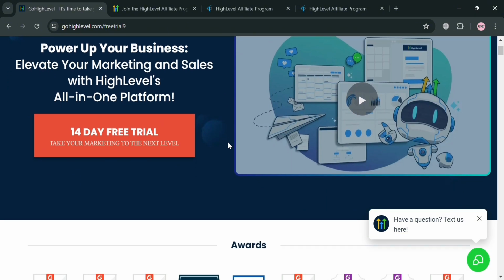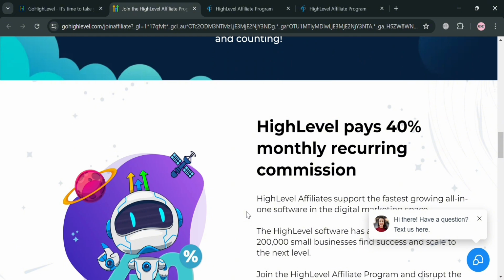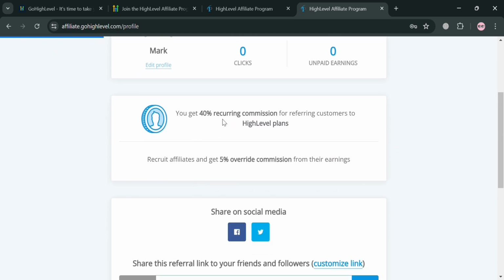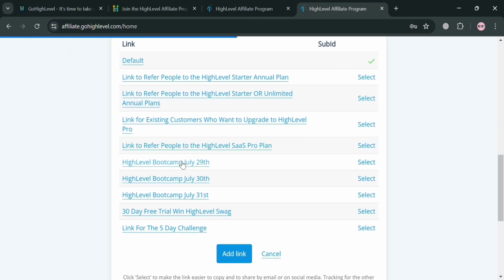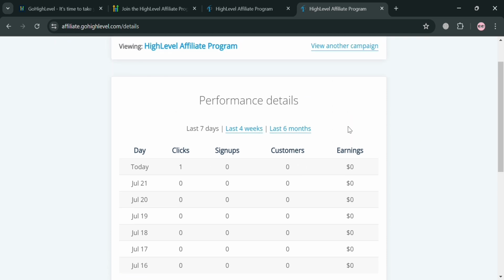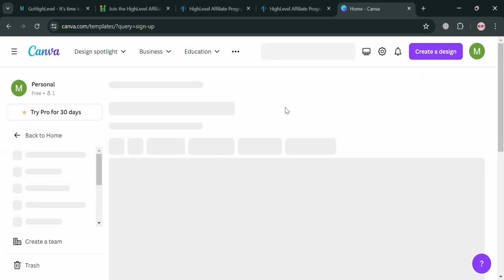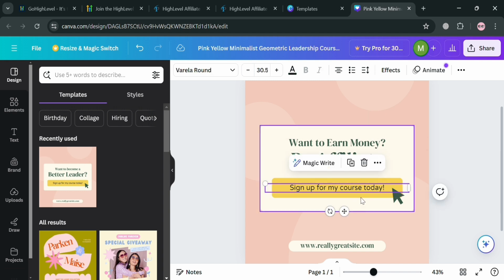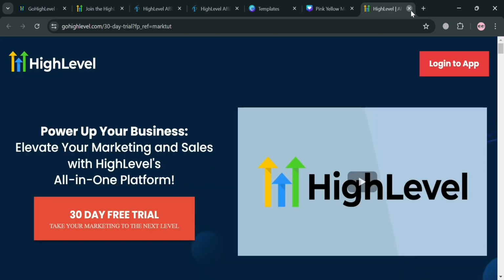GoHighLevel Affiliate Program Tutorial (2026) How to Make Money From gohighlevel.com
In this tutorial we have shown go high level affiliate marketing / gohighlevel saas affiliate program